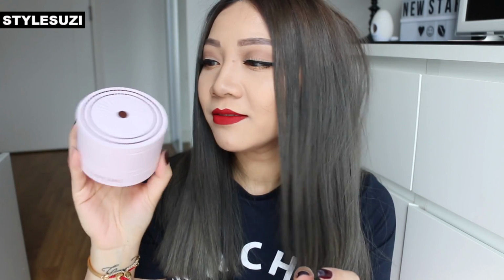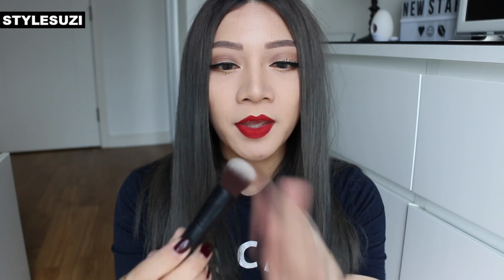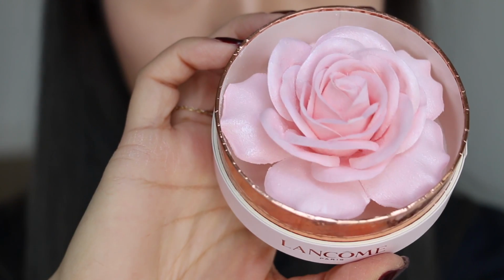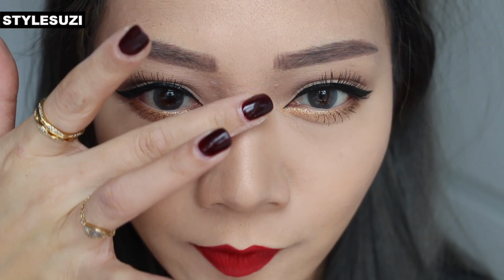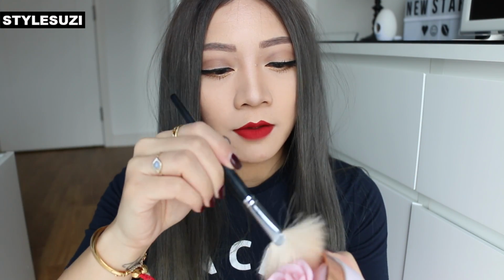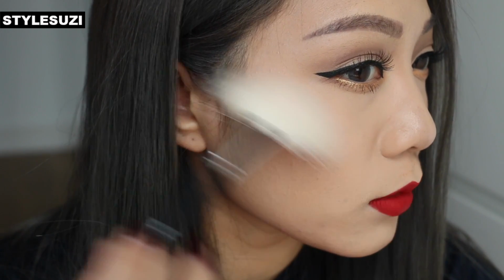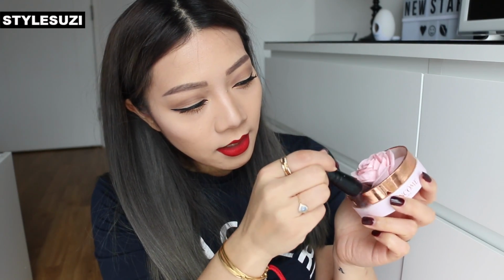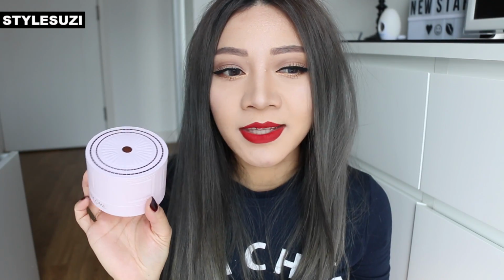Lancôme Rose Highlighter WORLDS MOST BEAUTIFUL HIGHLIGHTER?